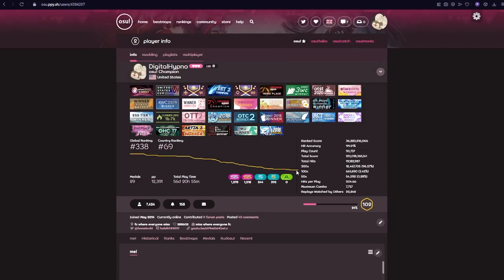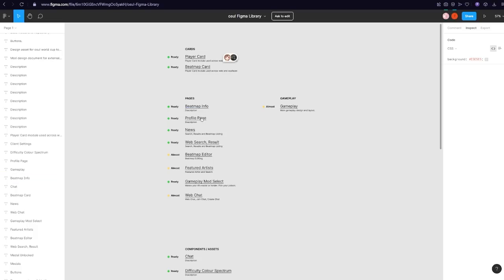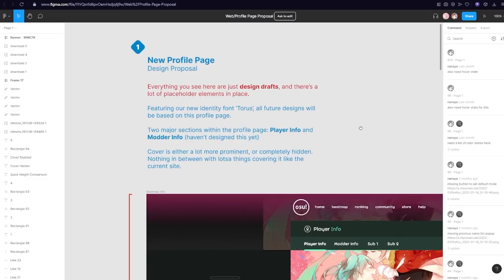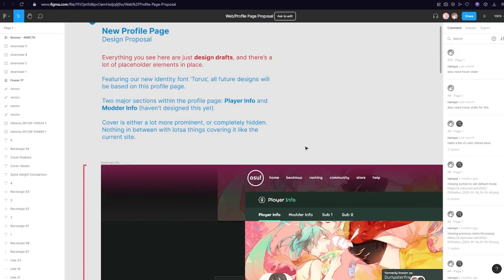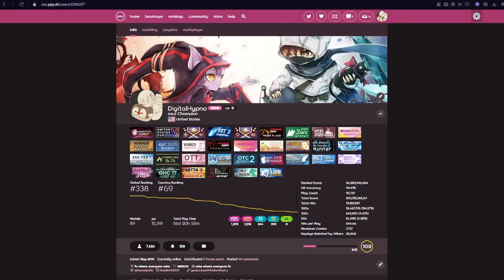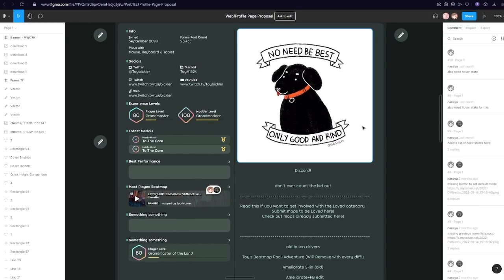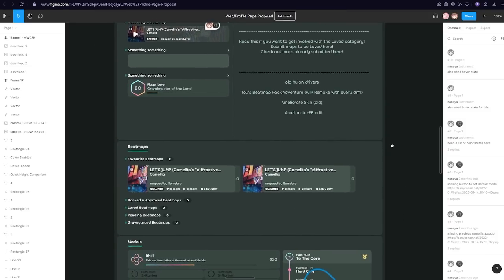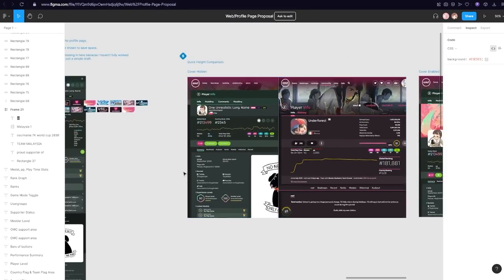New osu! Profile Design